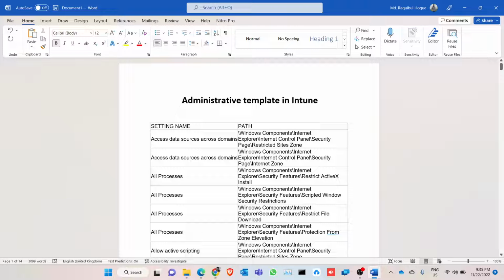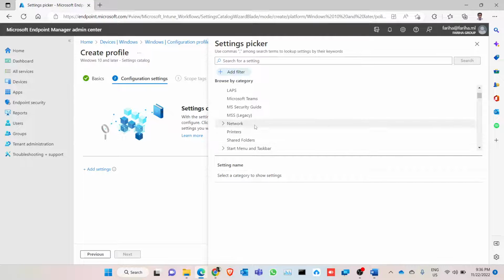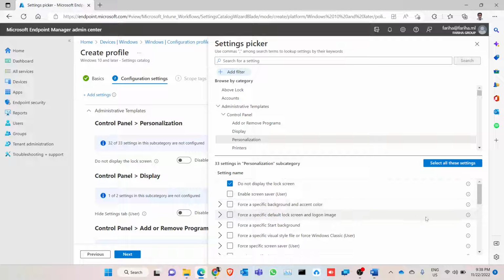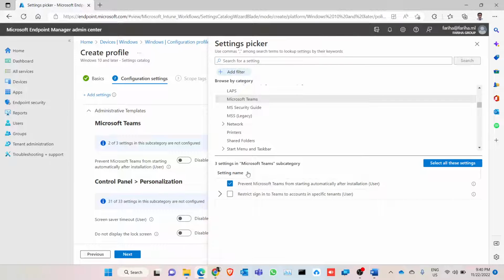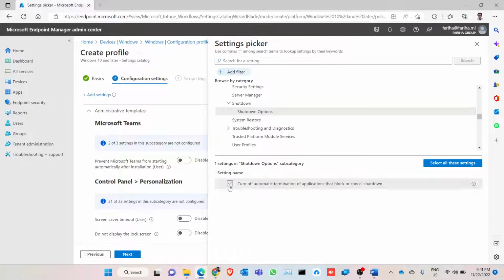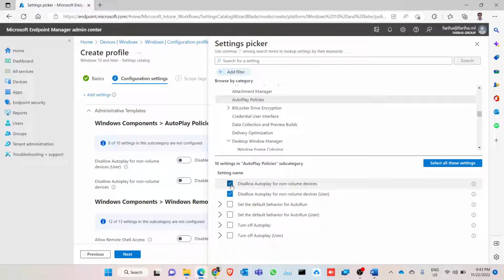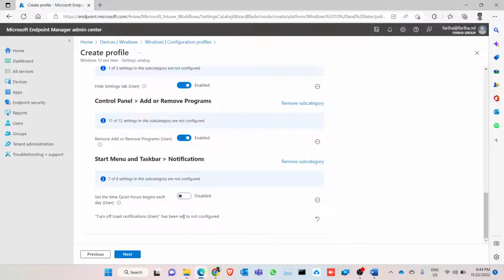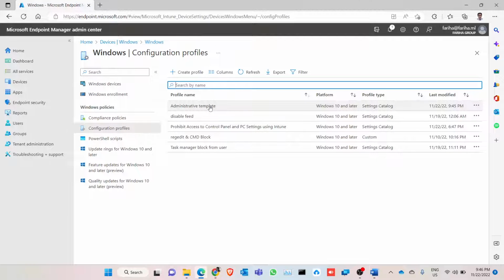Administrative template preview in Microsoft Intune step by step || 2022